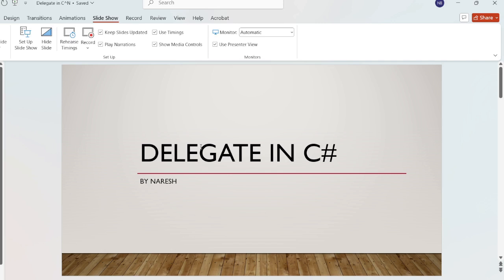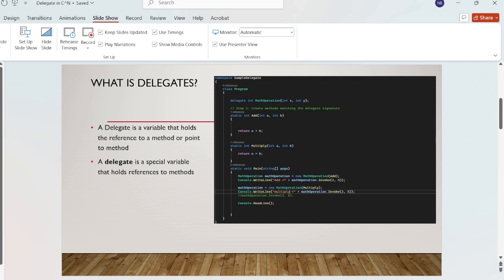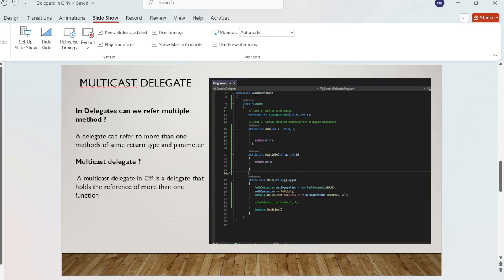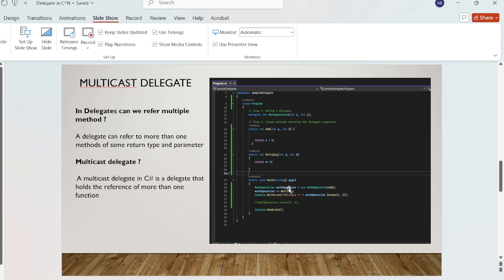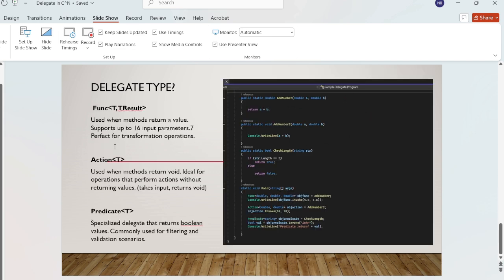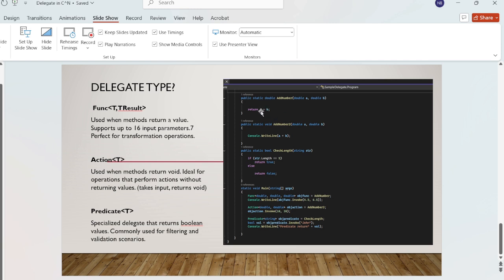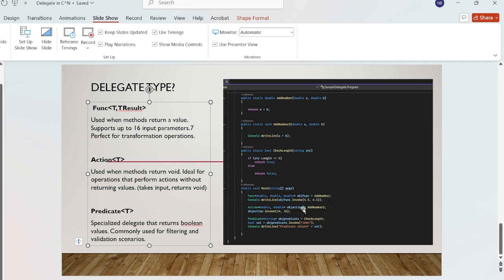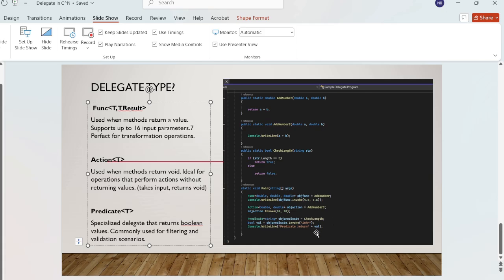Func vs Action vs Predicate 🔥 | C# Tutorial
This video on c# delegate